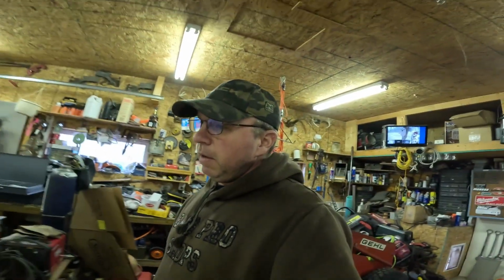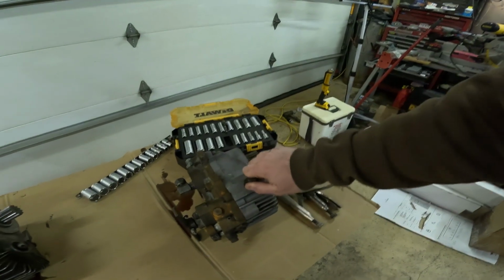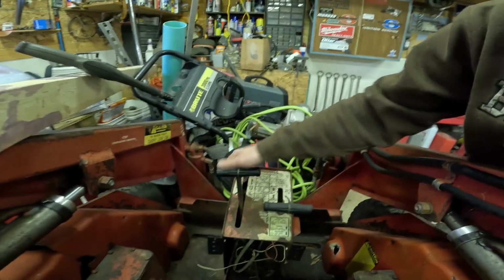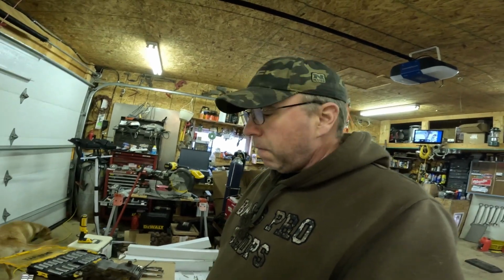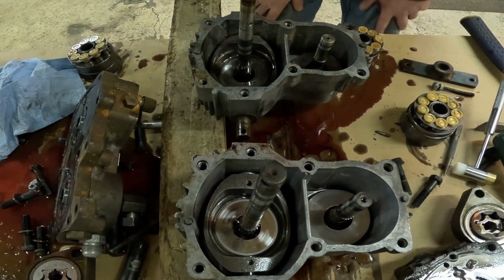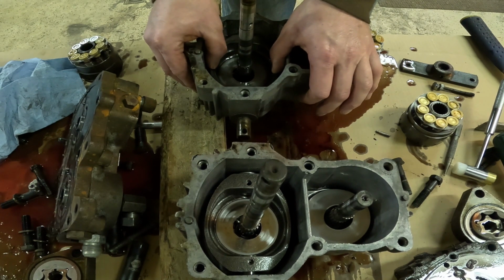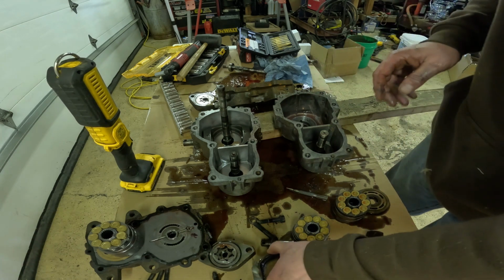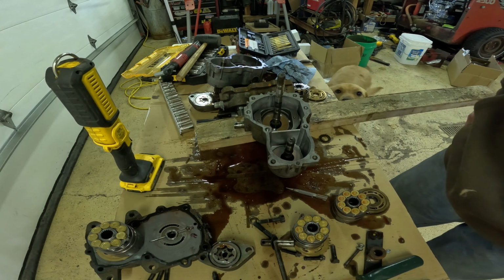Teardown Drive motor on my Gehl 2500! Part 6.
Taking Two motors to make One. Tearing down a hydraulic drive motor for the first time ever.